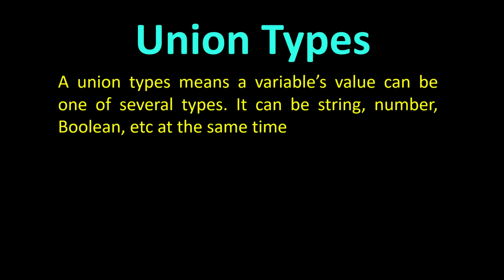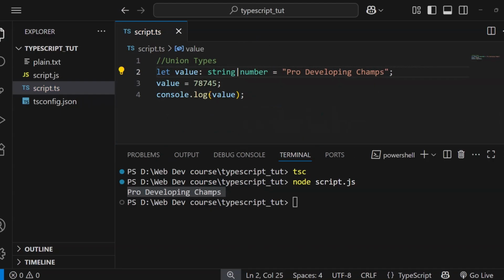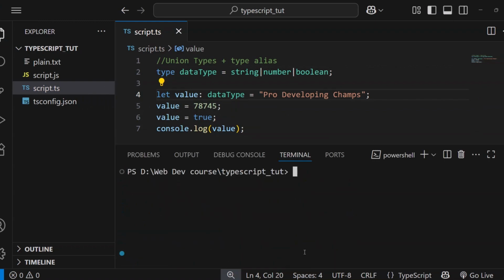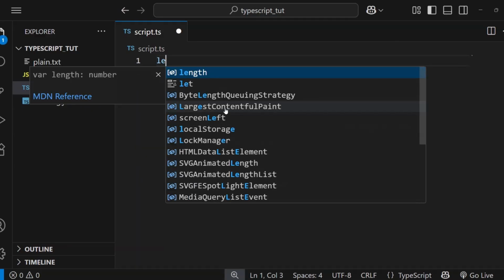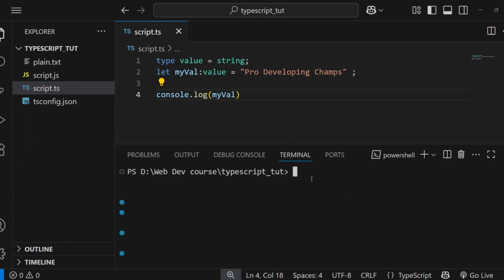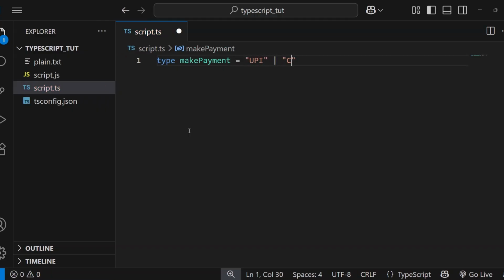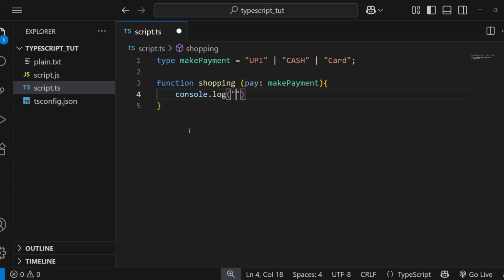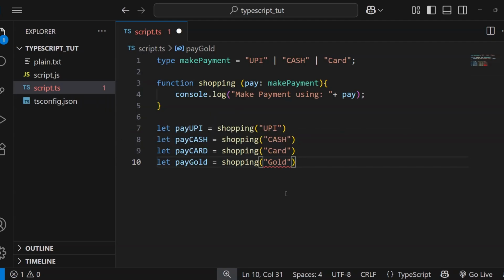Typescript tutorial #10: Union Types & Type Alias in Typescript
In this video, we will dive into the essentials of Typescript programming, covering the concepts of Union types and how to use it with type alias. Perfect for beginners and developers looking to master TypeScript from scratch. Follow along with this comprehensive TypeScript tutorial to understand how to write clean, type-safe code.

🔥 What You’ll Learn in This Video:
- Union Types & Type Alias
- Coding Demonstration

prodevelopingchamps webdevelopment pdc This video is also fit for searches like
- Typescript
- Typescript Course